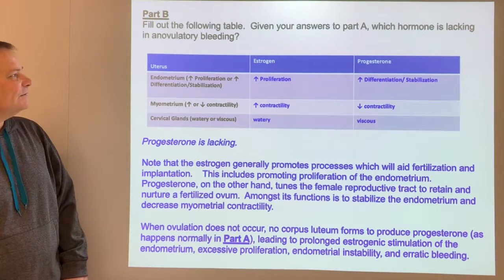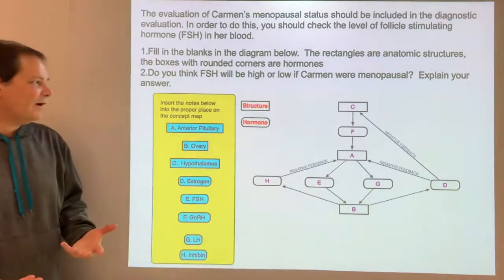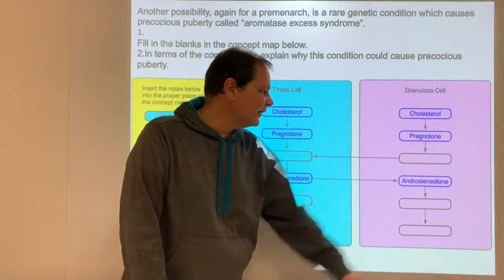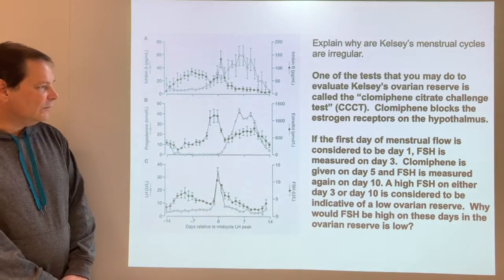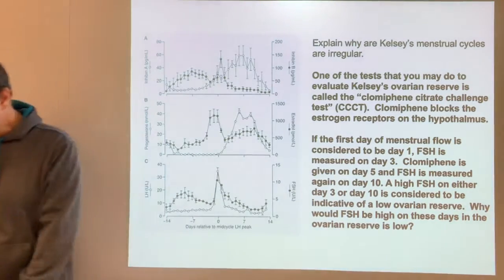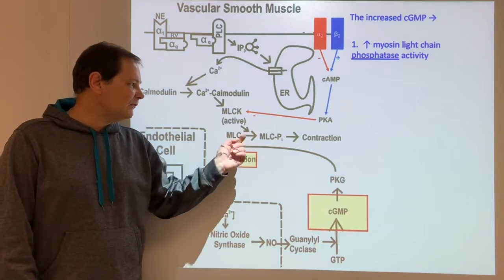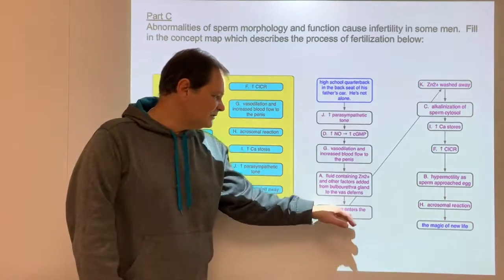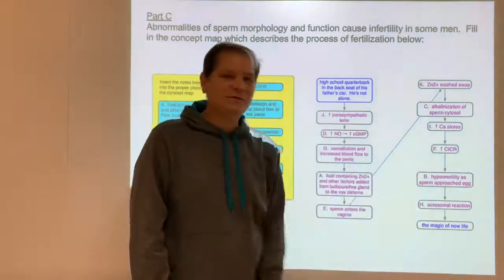PHYSI AUB and infertility case review part 2